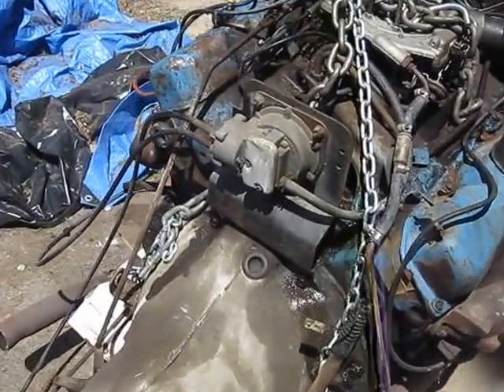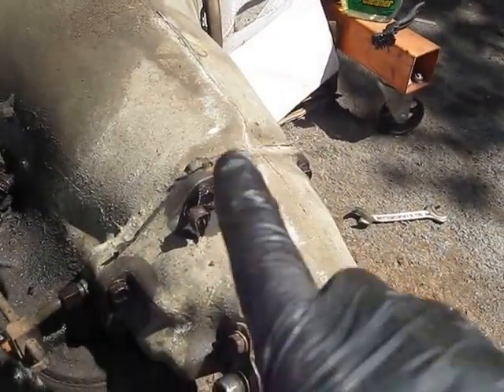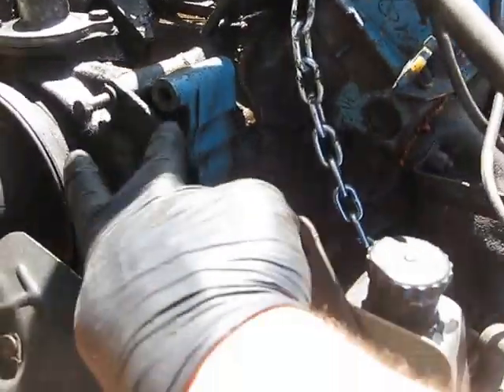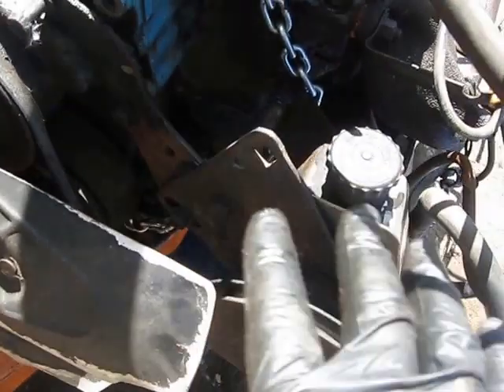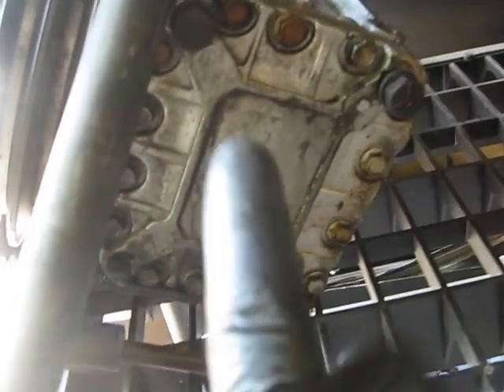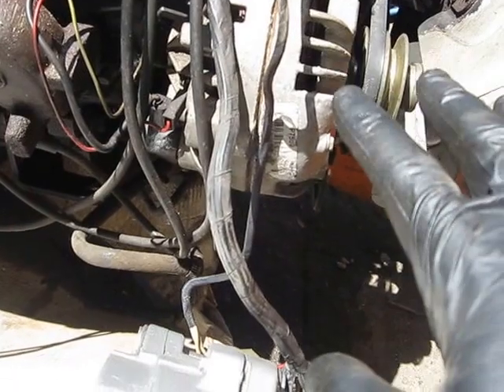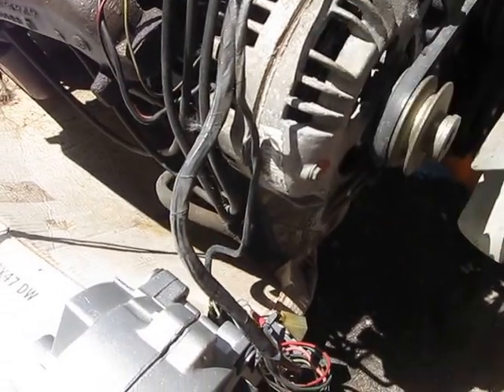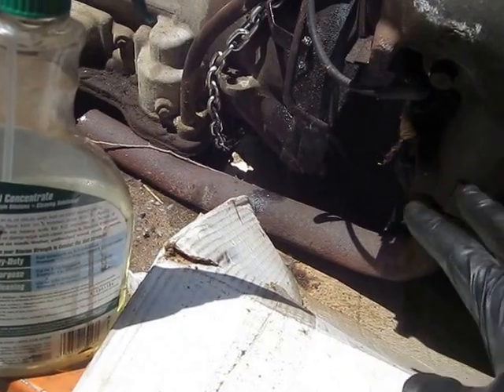440 V8 Engine Swap Project: Tranny Removal, cleaning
One further step now that the Torqueflight transmission is now off (see hints about how NOT to do this) and cleaning prep for gasket replacement and painting! Future videos will include replacing the anemic 65 amp alternator with a 120 amp one, removal of the intake manifold and more!